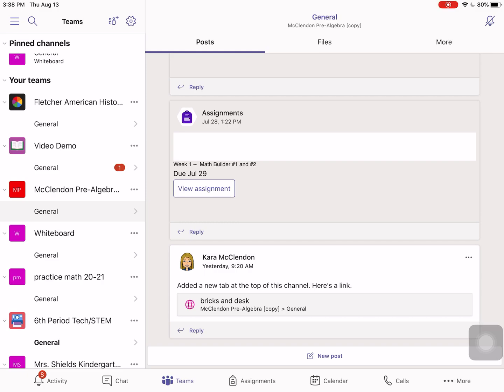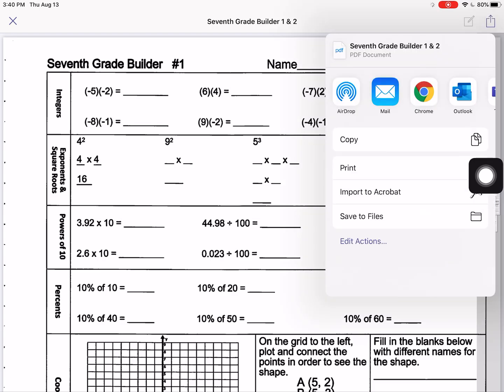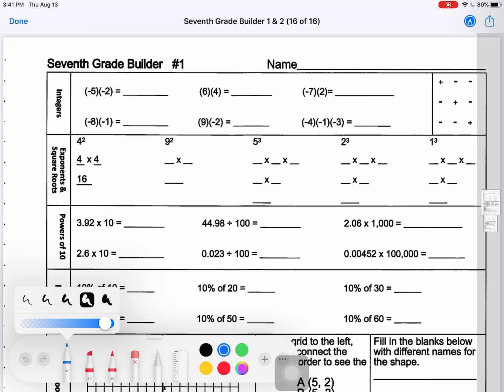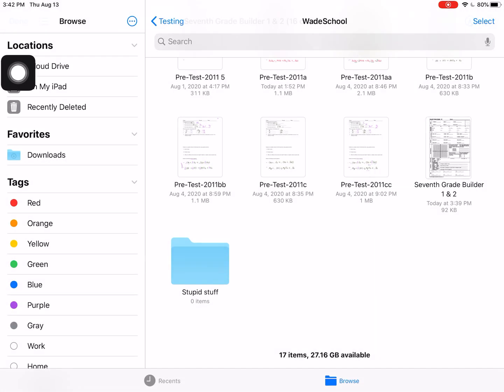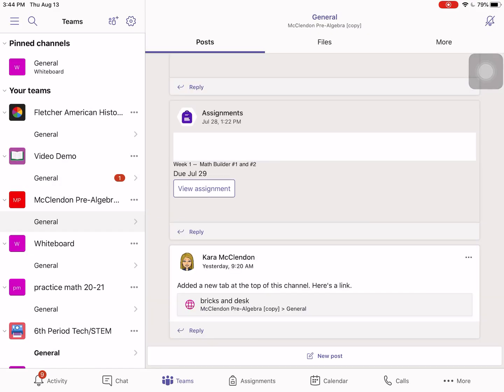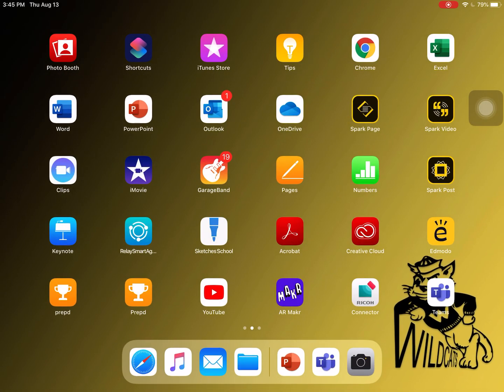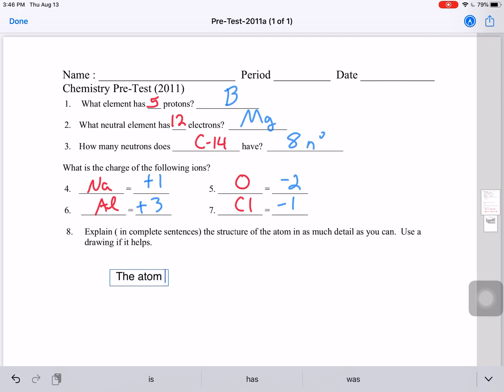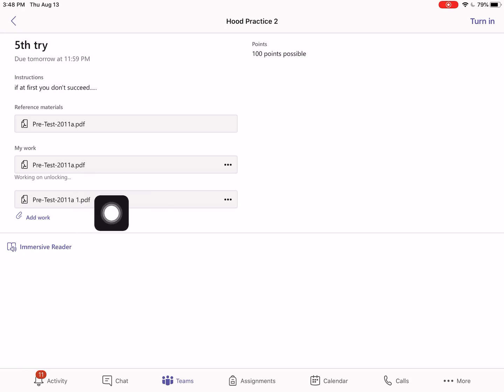Team student - How a student uses Teams to do and turn in assignments on the IPad :)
This shows an Ipad screen.  Login in to Teams, download a PDF, complete it, and turn it in back in Teams.   Whew!